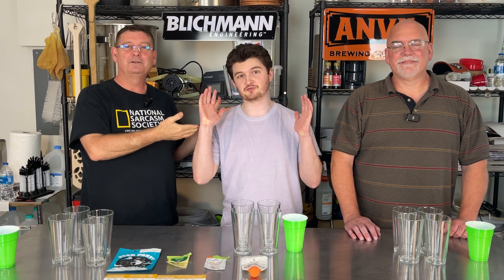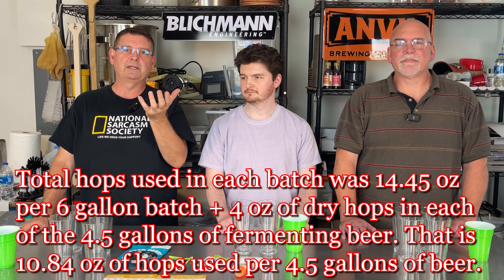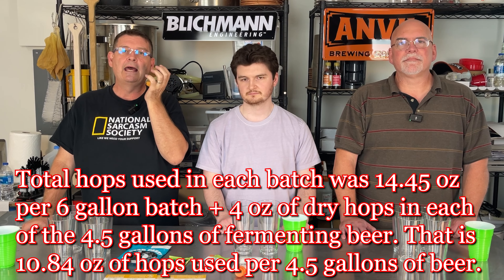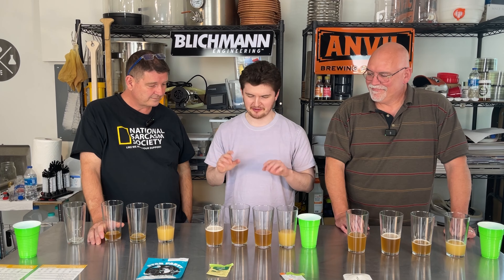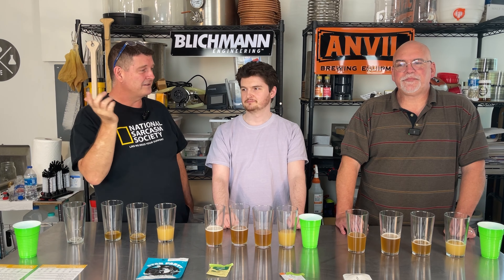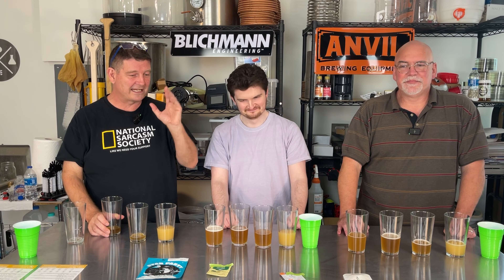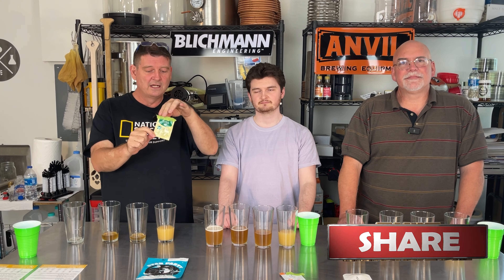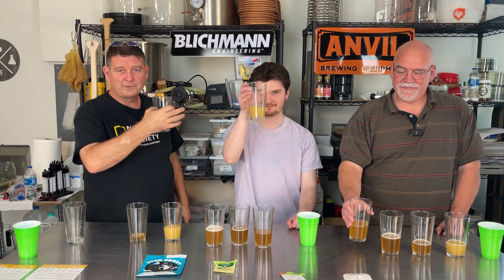4 Yeasts Face Off in an Epic Cold IPA Battle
4 Yeasts Face Off in an Epic Cold IPA Battle

Comparing 4 great beer brewing yeasts with a Cold IPA-themed malt bill, Phantasm added, and a ton of hops from the mash, whirlpool, to dry hops.
Omega OYL-404 Yeast
White Labs 001 Liquid Yeast
White Labs 001 Dry Yeast
Mangrove Jack's Hophead Ale M66 Yeast
OG - 1.064
FG - 1.007 (Except for M66, which finished at 1.006)

Bitter Reality Brewing Amazon Shop
EasyDens